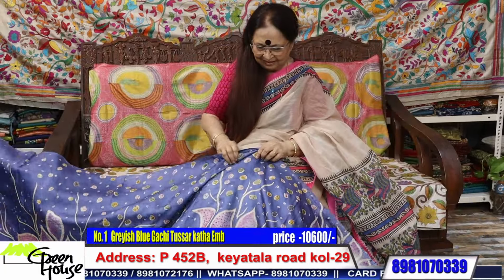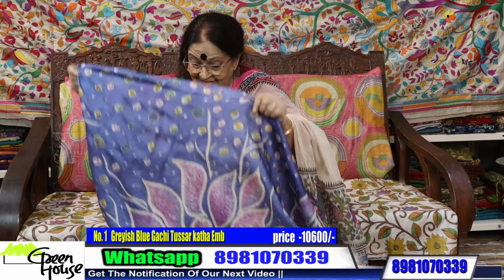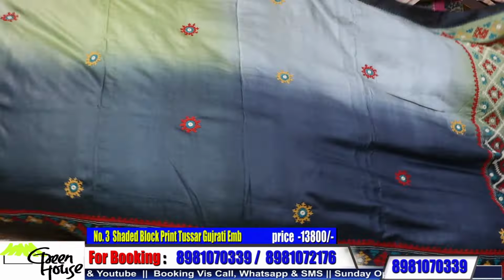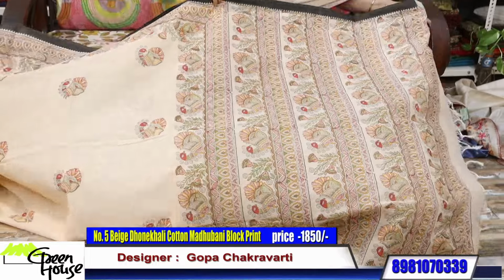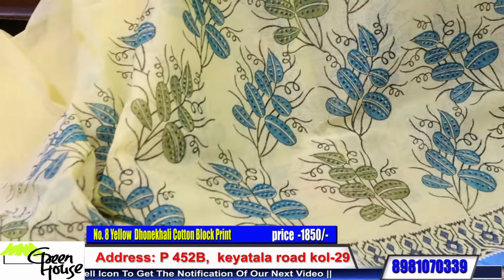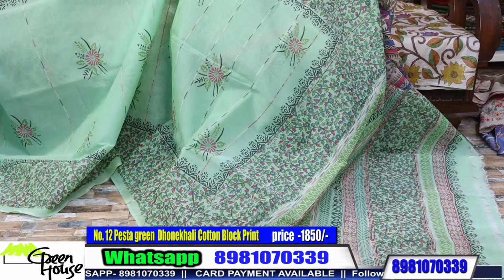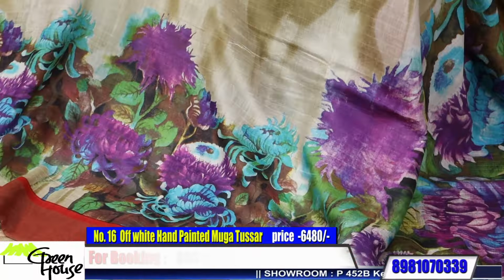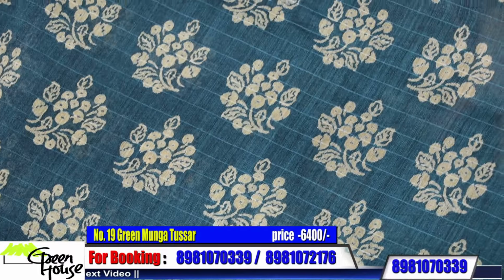GREEN HOUSE || Block Printed Cottons And Hand Embroidered Tussers || Episode-306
Booking no-   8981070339  /   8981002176 /  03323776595

1 Greyish Blue Gachi Tussar katha Emb 10600/-
2 Beige Gachi Tussar Cross Stitch Emb 13800/-
3 Shaded Block Print Tussar Gujrati Emb 13800/-
4 White Dhonekhali Cotton Check Woven Block Print 1850/-
5 Beige Dhonekhali Cotton Madhubani Block Print 1850/-
6 Peach Dhonekhali Cotton Fish Block print 1850/-
7  Sea Green Dhonekhali Cotton Bird  Block Print 1850/-
8 Yellow  Dhonekhali Cotton Block Print 1850/-
9  Off white  Dhonekhali Cotton Block Print 1850/-
10 Soft peach  Dhonekhali Cotton Block Print 1850/-
11 Beige  Dhonekhali Cotton Block Print 1850/-
12 Pesta green  Dhonekhali Cotton Block Print 1850/-
13  White Dhonekhali Cotton Red With Parsi emb 3975/-
14 White Dhonekhali Cotton blue  With Parsi Emb 3975/
15 Mustard Yellow kalamkari Print Munga Tussar 6400/-
16 Off white hand Painted Muga Tussar 6480/-
17 landscape Munga tussar 6400/-
18 Blackish Grey Munga tussar 6400/-
19 Green Munga tussar  6400/-

Video Edited By IMAGINATION GROUP ( 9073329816)